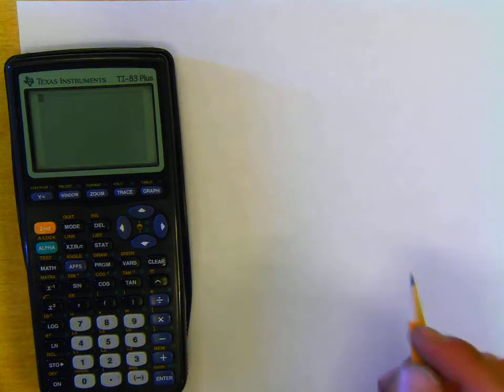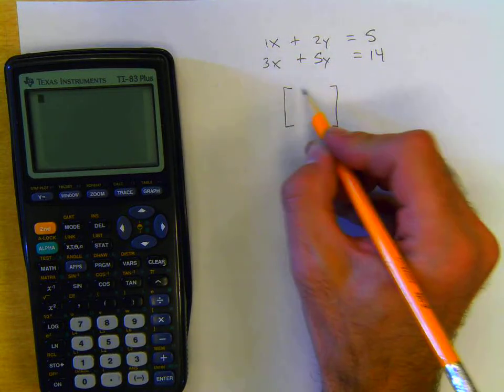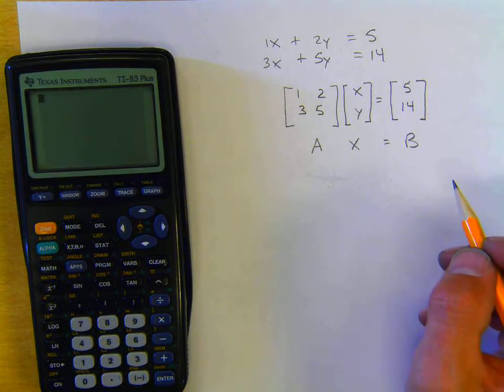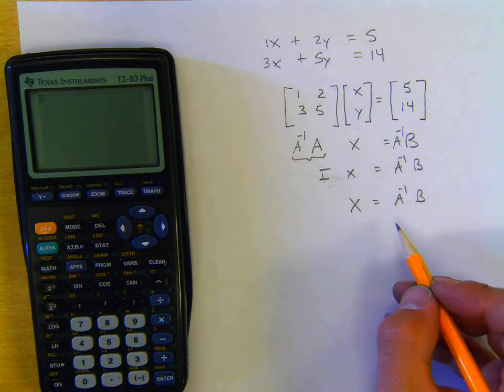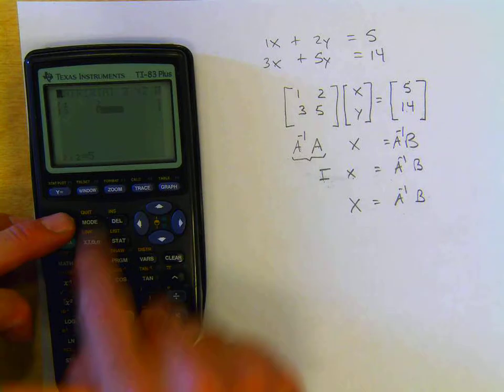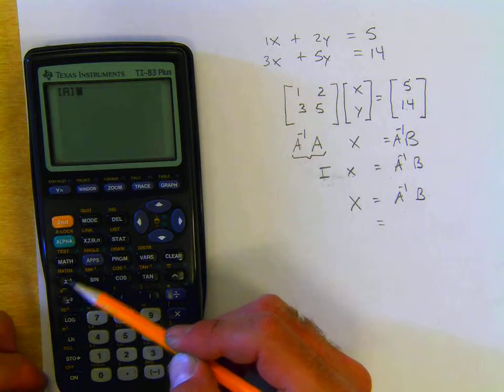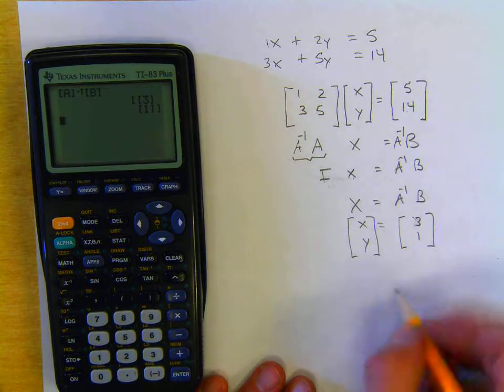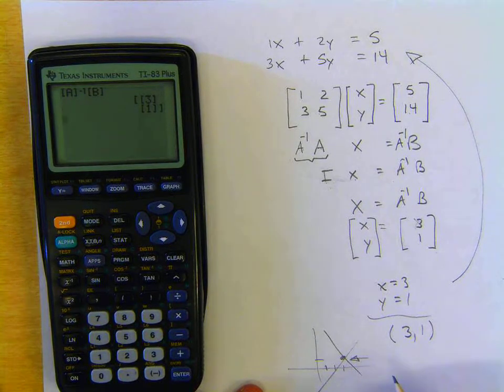Using Matrices to Solve a System of Equations (1)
Use matrices and a TI-83 to solve a system of equations